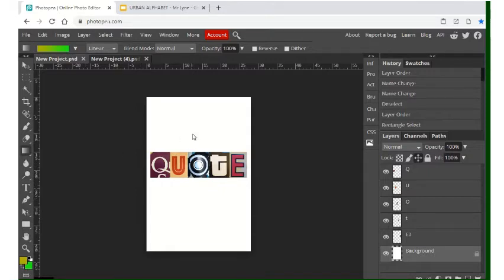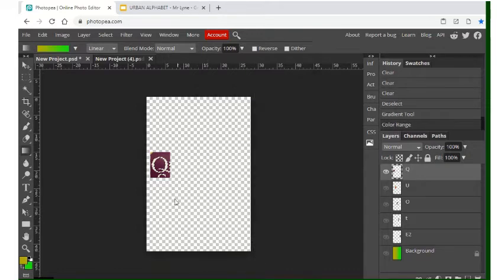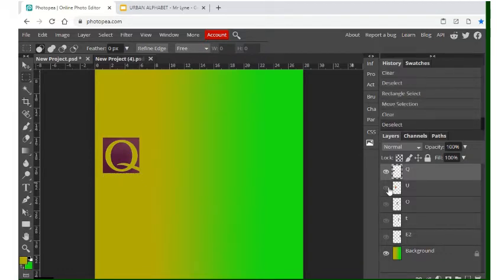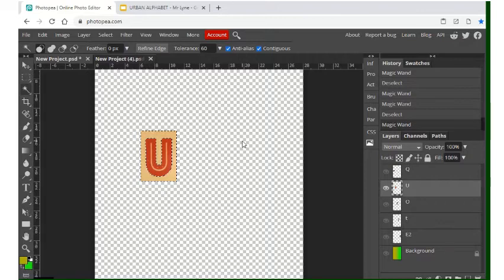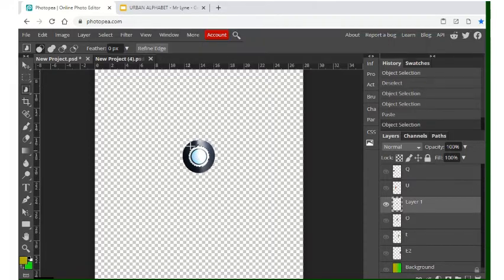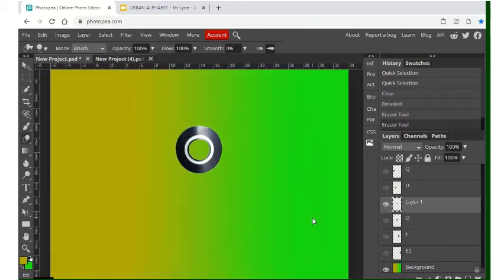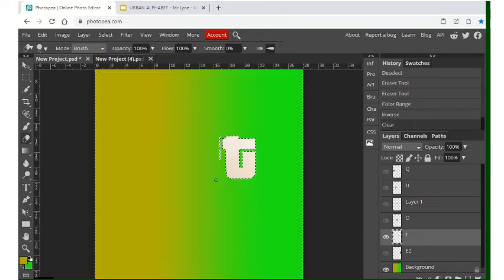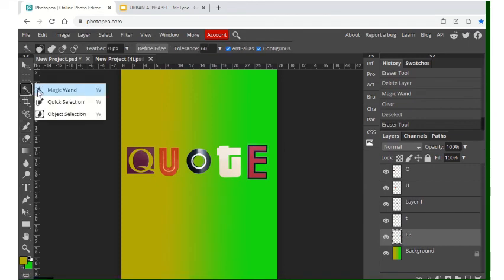Urban Alphabet - Quote Postcard - Removing Backgrounds From Letters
In this video I talk through different selection techniques using a few of the different tools available to remove the backgrounds from behind the "Real" letters in the example.